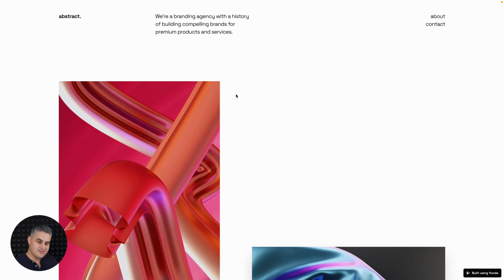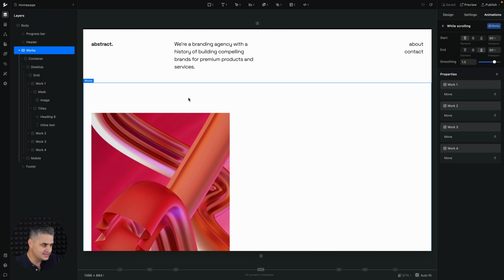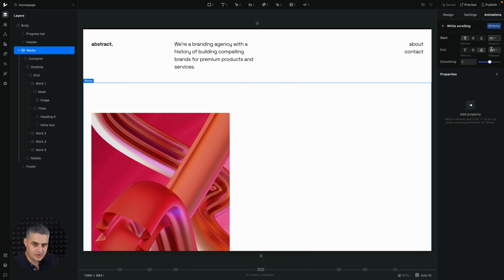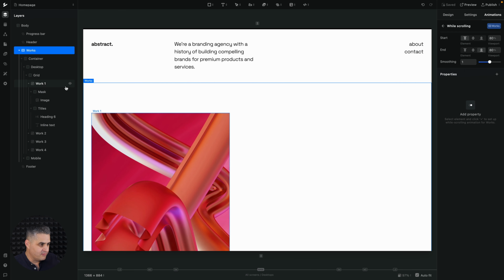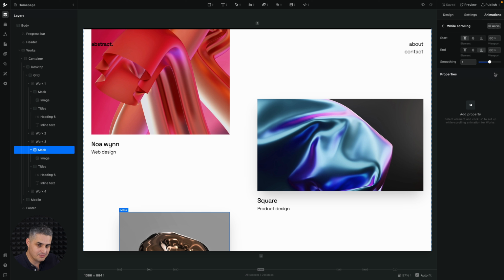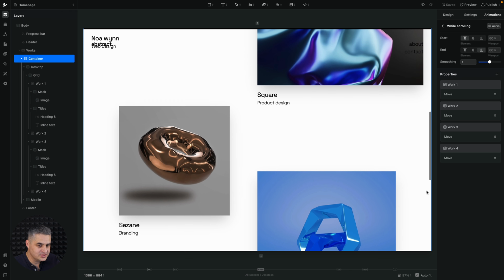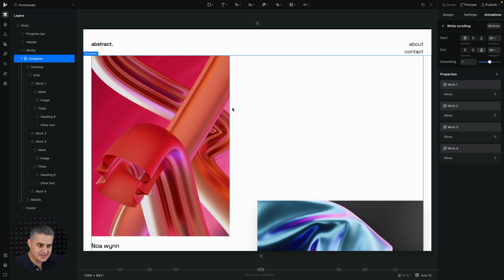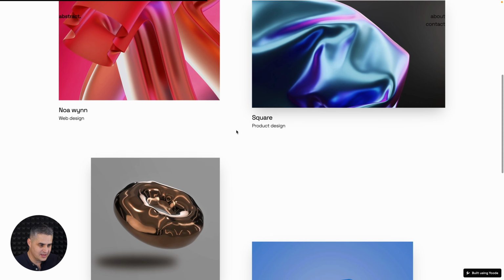Animations: Creating parallax animation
In this video, you'll learn how to create parallax animations.

You can follow along by cloning the template that was used for this video

0:00 What we're building
0:32 Recreating the animation
3:37 The smoothing effect
4:18 The final result